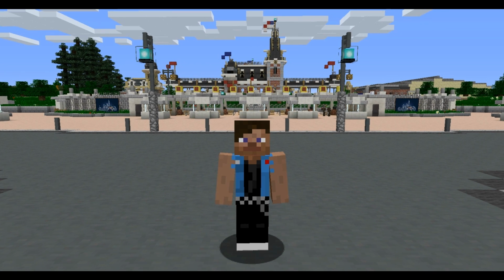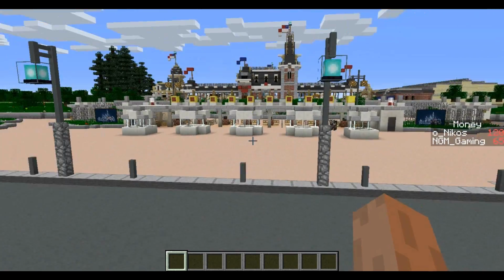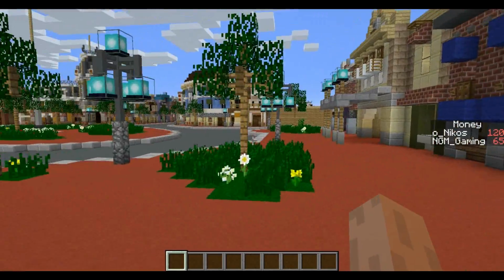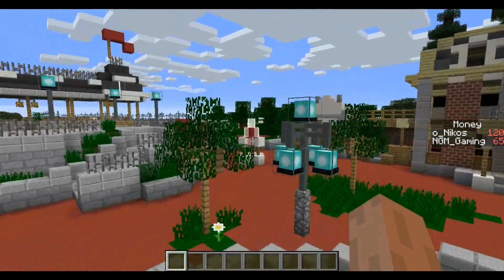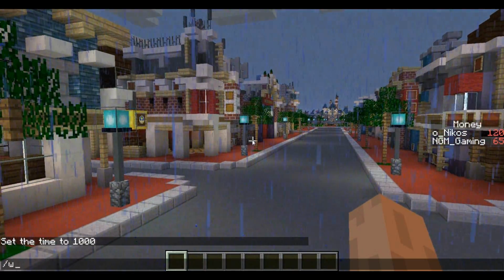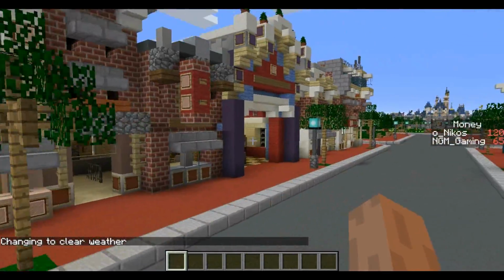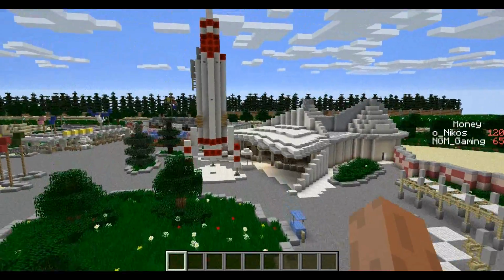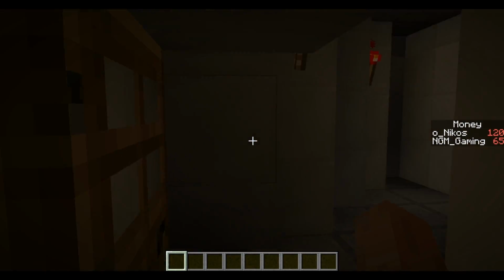Minecraft DISNEYLAND 1955 Recreation!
Today I show you all a Minecraft project that i have been working on for almost 10 months, and it is a scale recreation of Disneyland from the year 1955. This year, Disneyland is celebrating it's 60th Anniversary and I can't find a better way to celebrate than to walk around the park when it first opened.